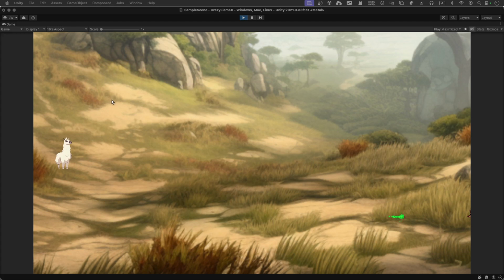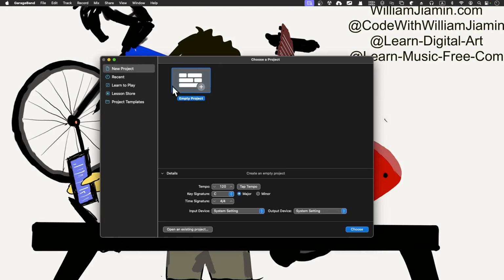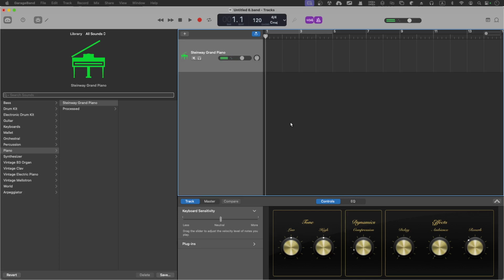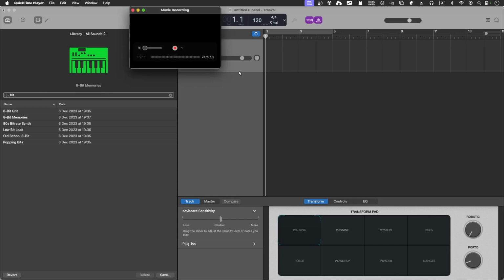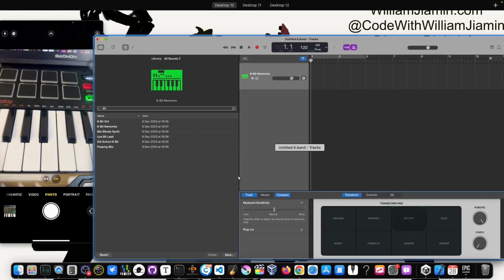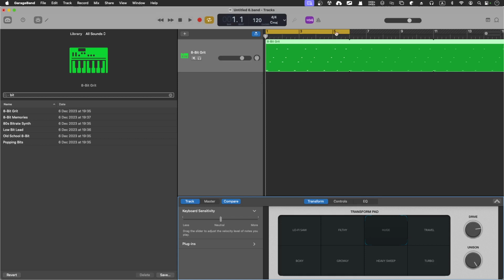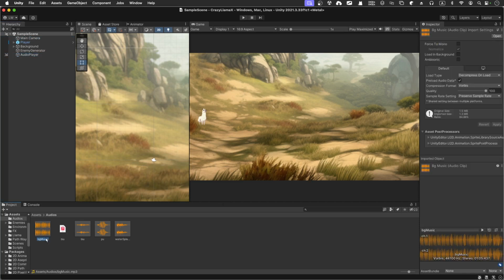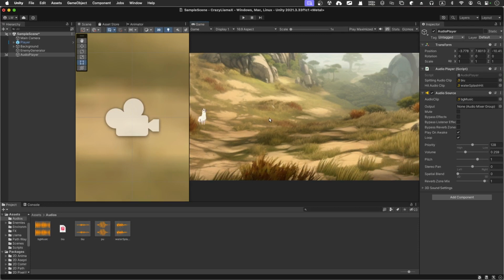GameDevBootCamp89 Add background music to our game